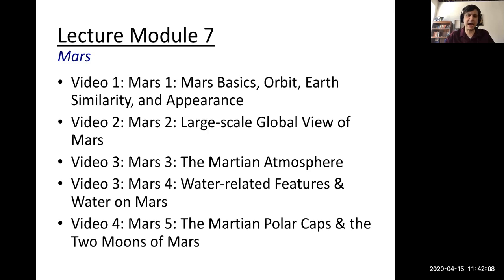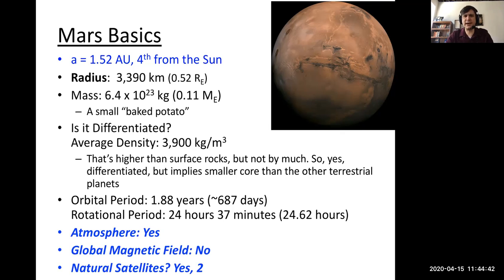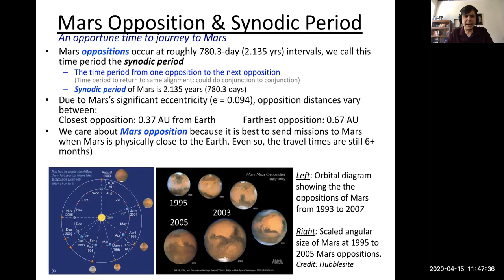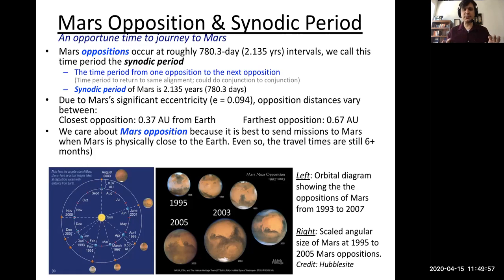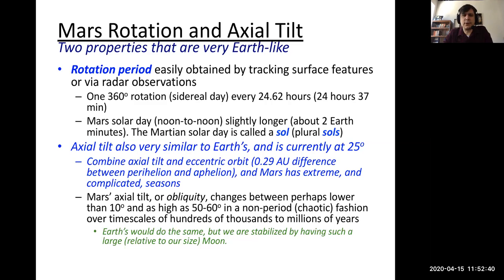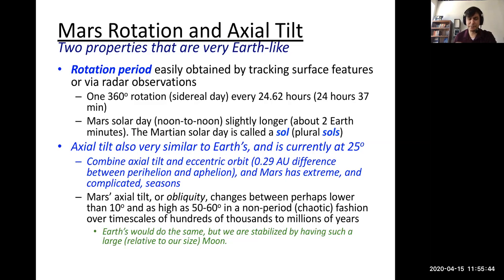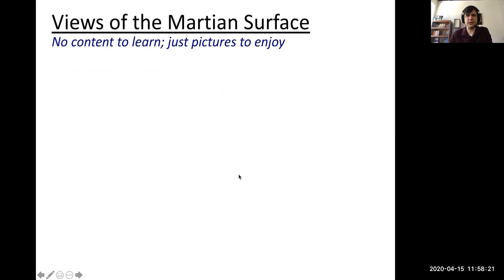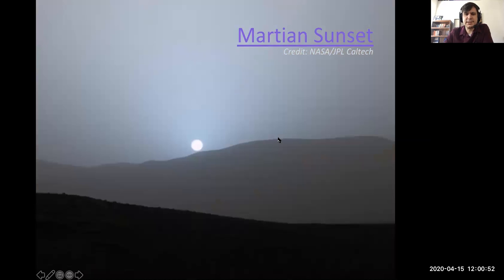3.1.7, 3.1.8 Mars 1: Tour of Mars & Mars' Orbit and Rotation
Welcome to Mars! This video covers the basic planetary data of Mars, the importance of Mars opposition, its similar rotation and axial tilt to Earth, and the general appearance of Mars.

Have you ever wondered how NASA plans missions to the "Red Planet"? In this video, you can learn one about one of the most crucial aspects of Mars mission planning: Mars opposition and the synodic period of Mars. At opposition, Mars is as close as it can physically get to the Earth given the two planet's orbits. This is when we want to launch missions to Mars. The time period between oppositions, the synodic period, however, is once every 780.3 days (2.135 years). If we want to send humans to Mars, or have a return mission of some kind, then we have to launch near one opposition, travel roughly 3 - 6 months to get there, and then once there, wait the 780.3 days for the next opposition to return home.

The video also has several images from spacecraft and rovers at or on Mars.